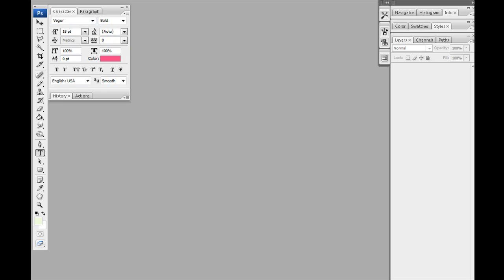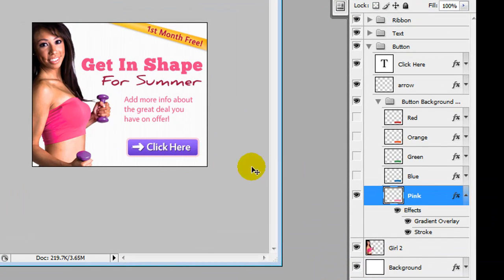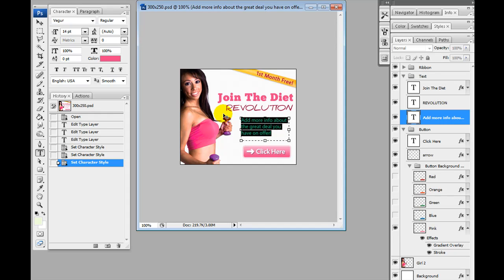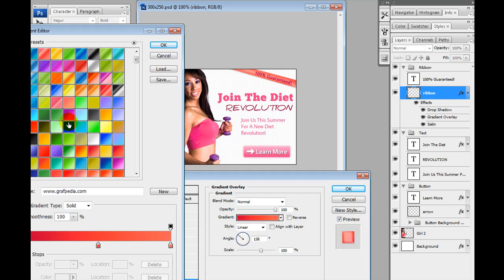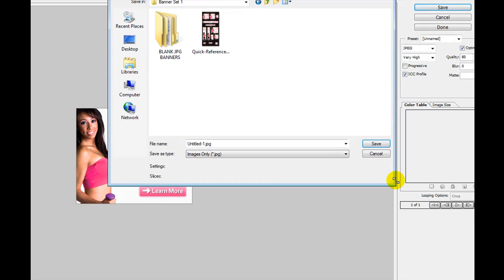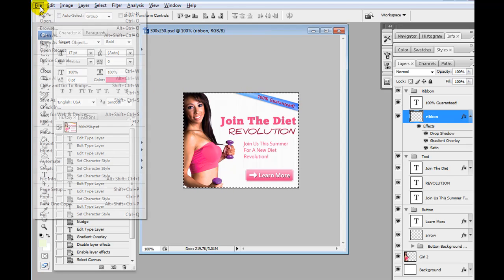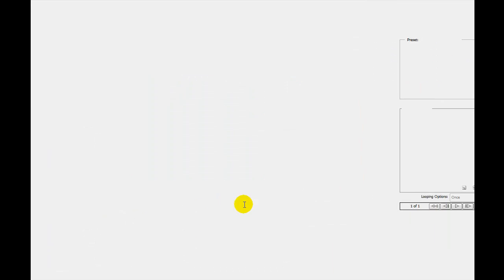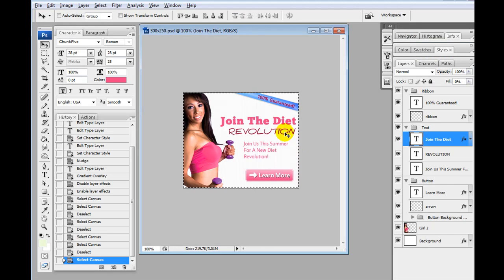Video 1 - Customizing-Banners-In-Photoshop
Customizing-Banners-In-Photoshop